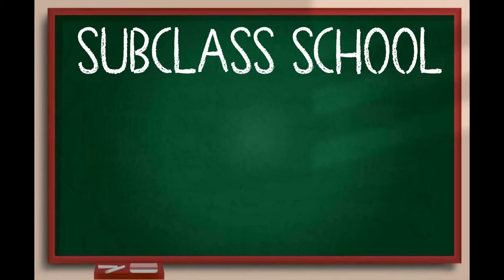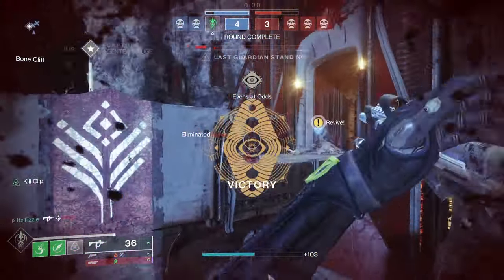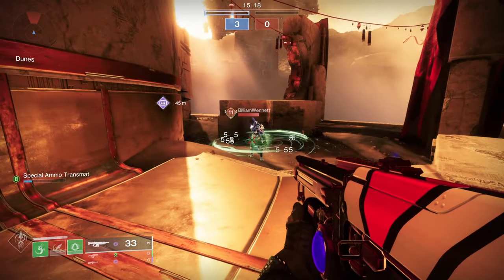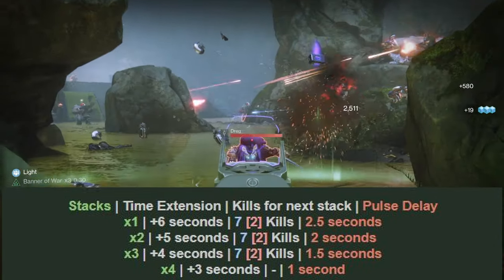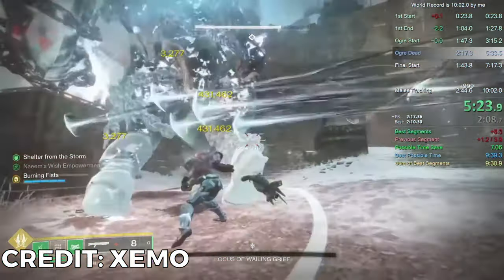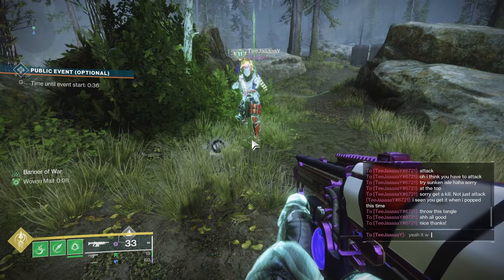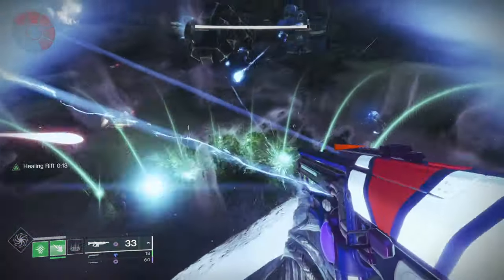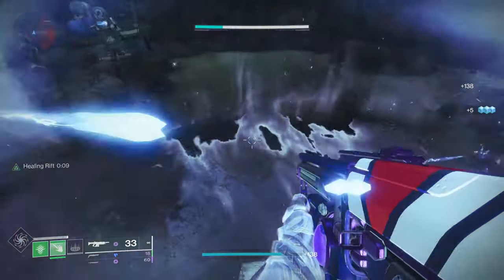Strand Aspects Explained | Subclass School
A deepdive look into what exactly every strand aspect does in Destiny 2.

Timestamps:
0:00- Intro
1:15- Aspects
1:36- Ensnaring Slam
2:30- Threaded Specter
3:49- Whirling Maelstrom
4:34- Widow's Silk
5:02- Banner Of War
8:56- Drengr's Lash
9:20- Flechette Storm
9:55- Into The Fray
11:00 Mindspun Invocation
11:57- The Wanderer
12:34- Weaver's Call
13:00- Weavewalk
14:48- Outro